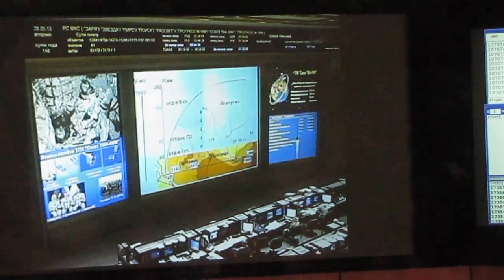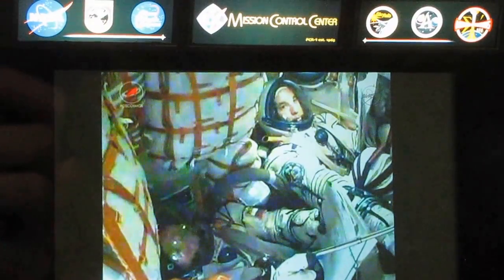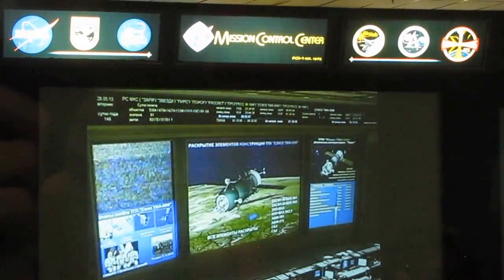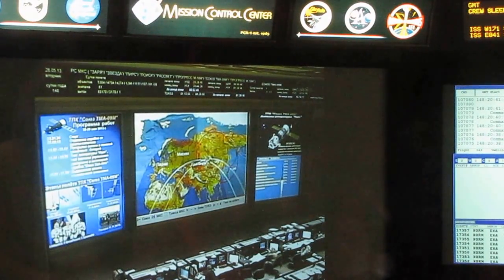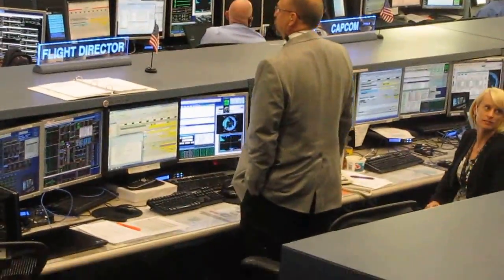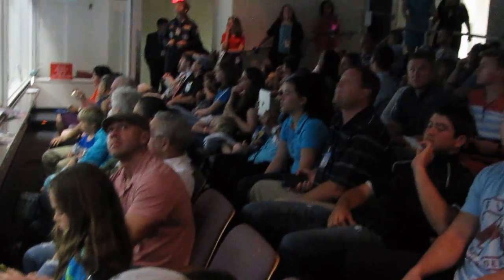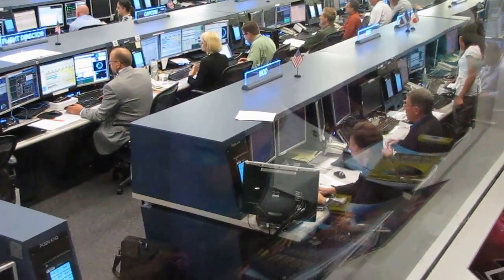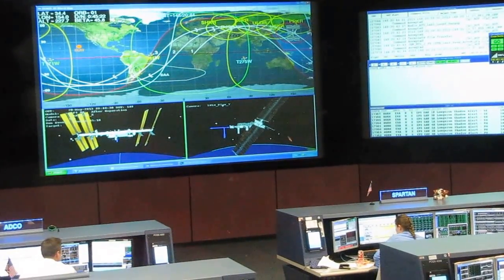Expedition 36/37 Launch May 28th: Part 2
Video #2 of 2. Launch as seen from the Mission Control Center viewing area, Johnson Space Center, which took place from Baikonur Cosmodrome, Kazakhstan. Astronaut Mike Barratt quietly narrating: Note his voice in background. Camera SD card was full so shut off mid-sentence w/Mike talking.